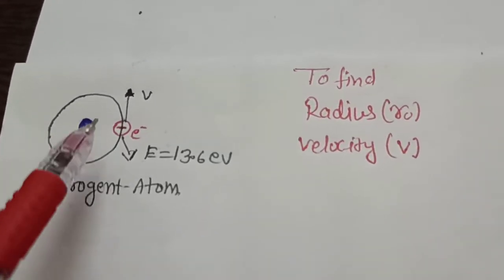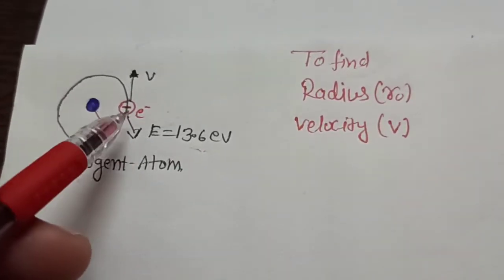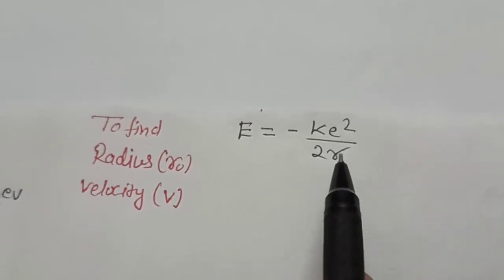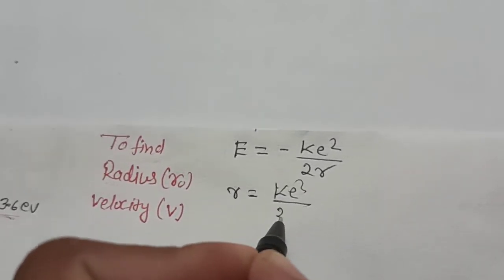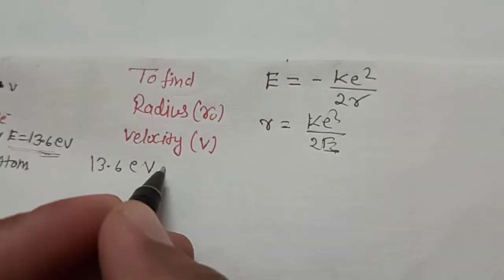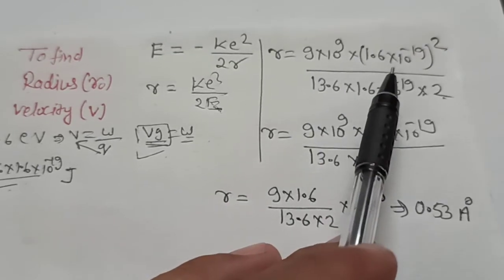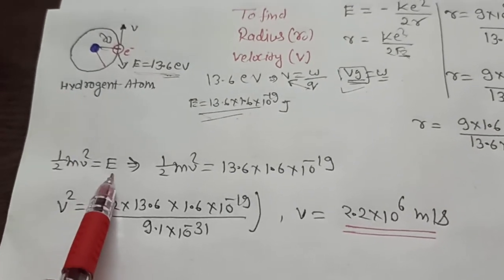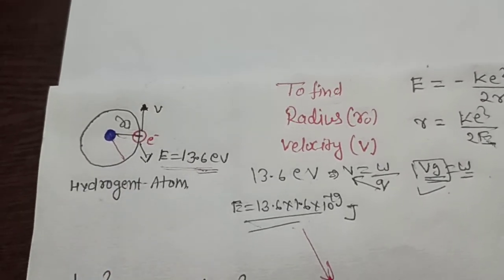It is found experimentally that 13.6 eV energy is required to separate a hydrogen atom into a proton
It is found experimentally that 13.6 eV energy is required to separate a hydrogen atom into a proton and an electron. Compute the orbital radius and the velocity of the electron in a hydrogen atom.